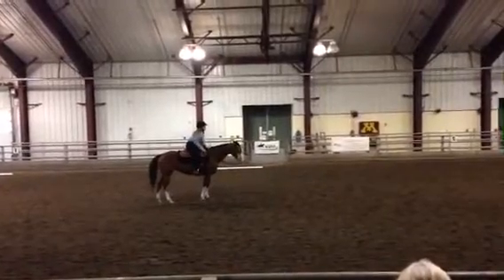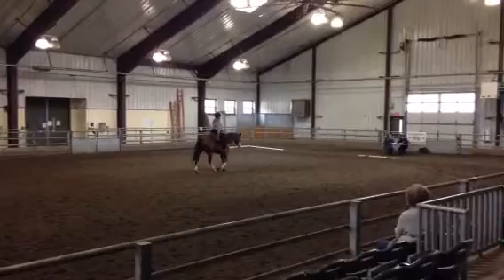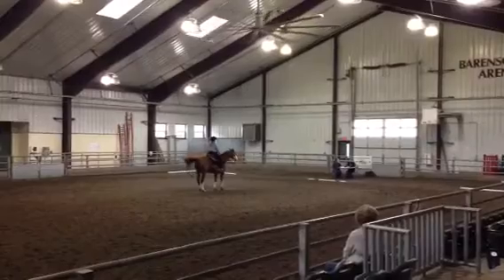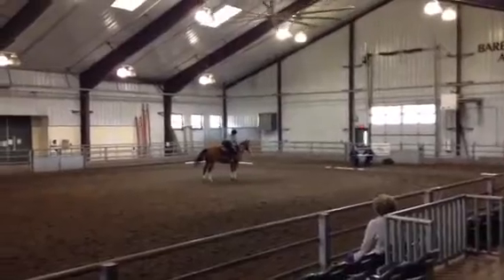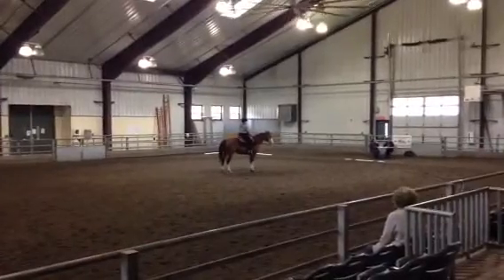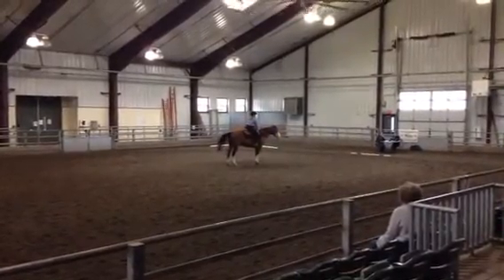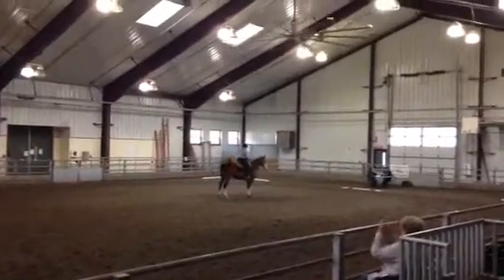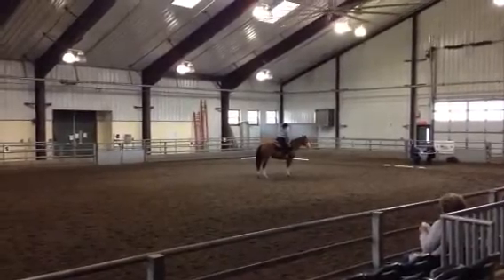Western Dressage Part 3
Training with Kate Phillips and retest